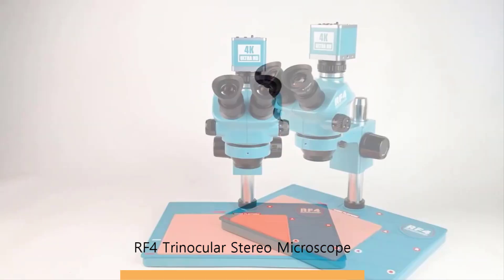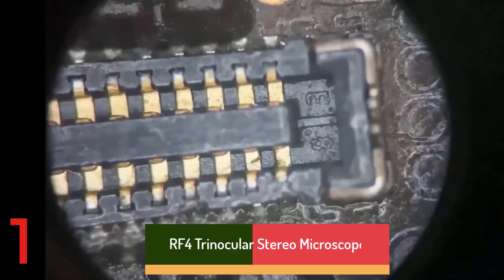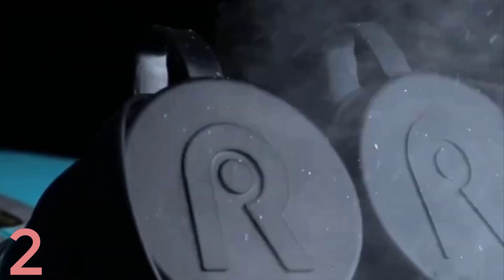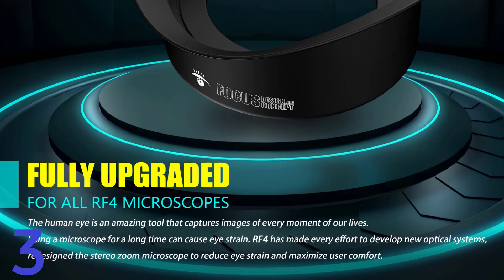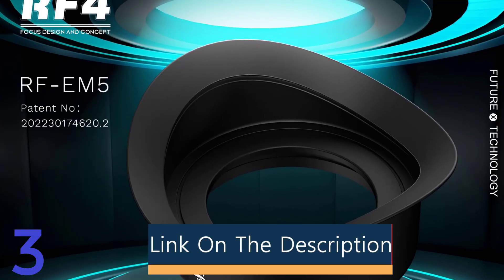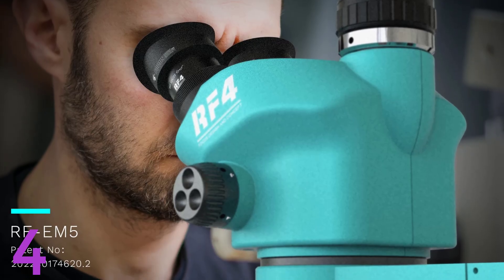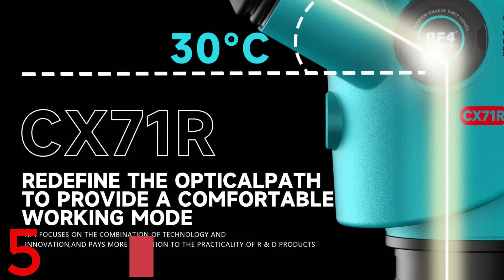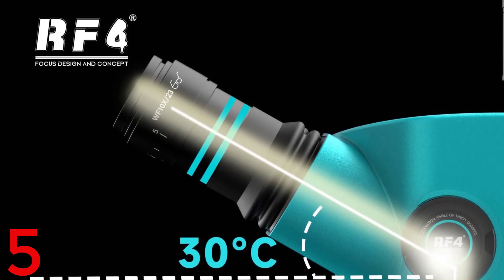Top 5 Best RF4 Trinocular Stereo Microscope in 2025 on AliExpress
Number 1. RF4 Trinocular Stereo Microscope Set 360 ° Rotation Articulating Arm Stands Phone Soldering PCB Repair RF7050TVPRO-F019

Number 2. RF4 CX71R Trinocular Stereo Microscope 6.5x-65x 30°C Ergonomic Design Continuous Zoom 4K Camera for Phone Soldering PCB Repair

Number 3. RF4 Stereo Trinocular Microscope 360 ° Rotation Articulating Arm Stands Large-field 4K HDMI Camera Phone Soldering PCB Repair

Number 4. RF4 New Trinocular Microscope Head 7-50X Simul Focal Continuous Zoom Stereo Microscope WF10X/22mm Eyepiece Phone PCB Soldering

Number 5. RF4 Good Quality 6.5-65X Triocular Synchronous Zoom Lens Apply To Stereo Magnification Microscope RF-6565TV

Rf4 trinocular stereo microscope
Rf4 rf7050 tvp trinocular stereo microscope
Rf4 rf7050pro 7 50x trinocular stereo microscope
Rf4 rf 6565 pro max trinocular stereo microscope
Rf4 7 50x trinocular continuous zoom stereo microscope
Rf4 7050tvp stereo trinocular microscope 7 50x
What is a trinocular microscope
Trinocular microscope uses
Rf4 microscope price in usa
Rf4 microscope review uk

 products was gathered from multiple sources, including manufacturers,